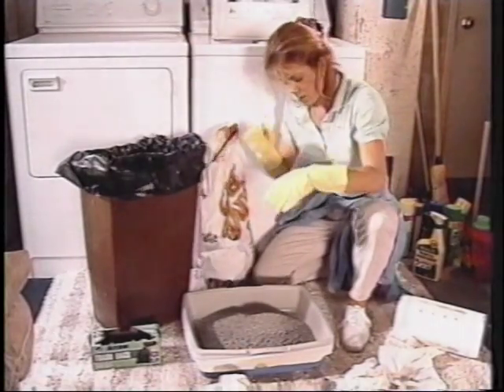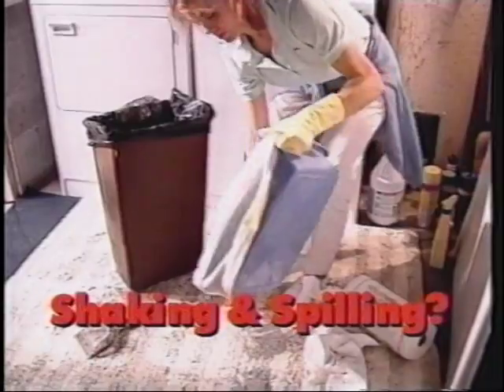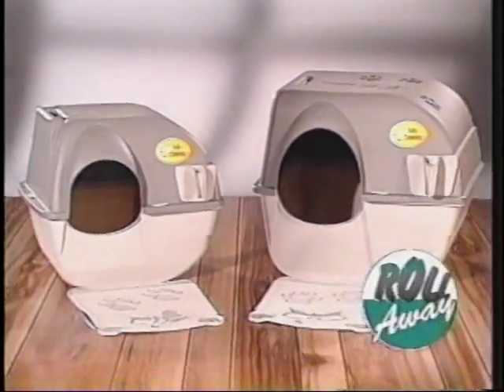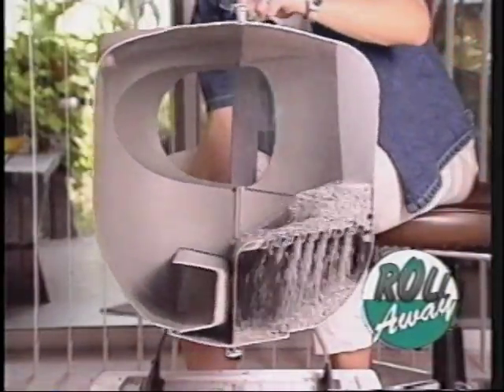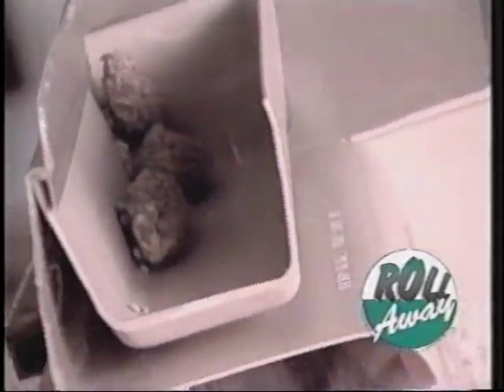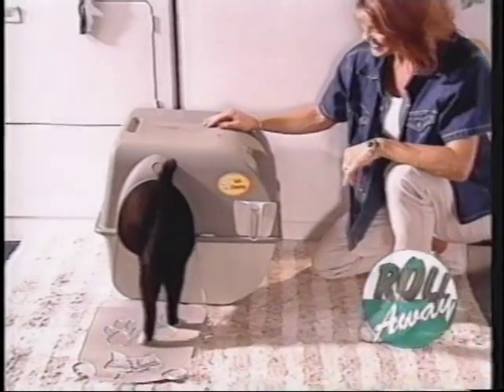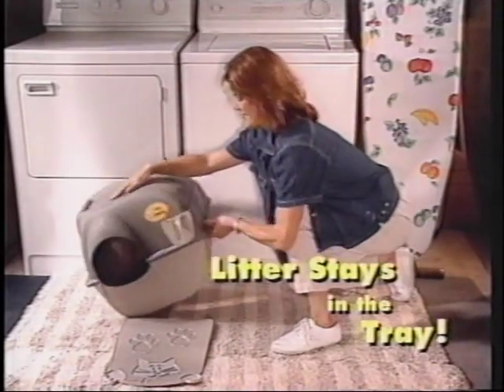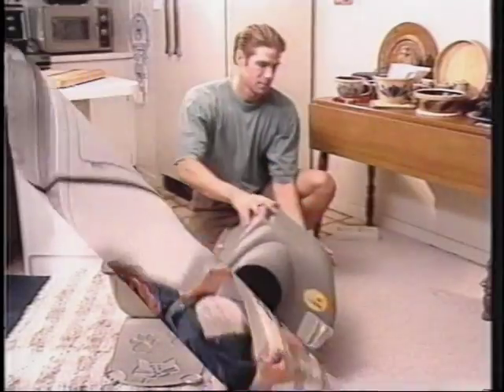Perro-Perro Belgium: Self Cleaning Litter Box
Self Cleaning Litter Box